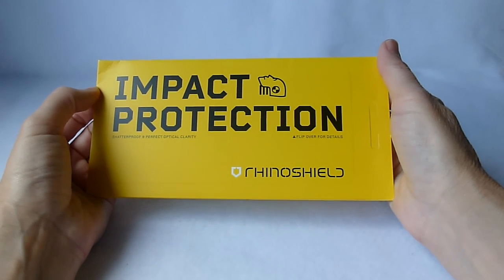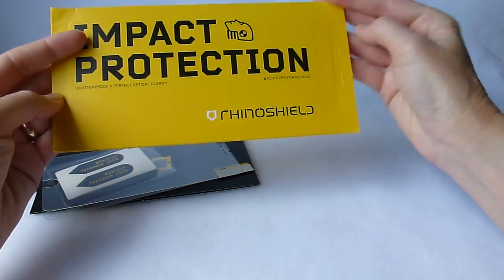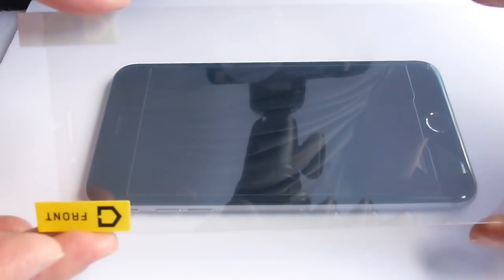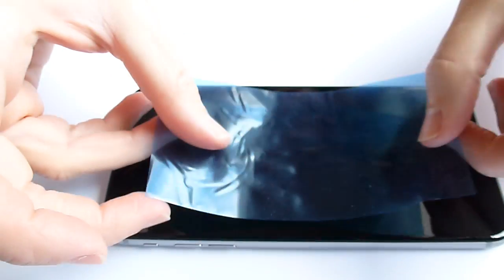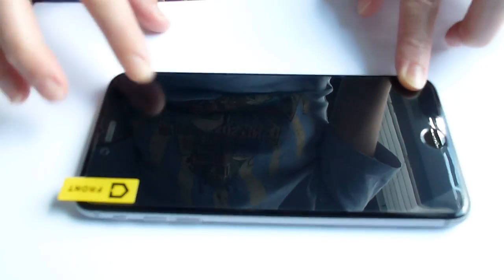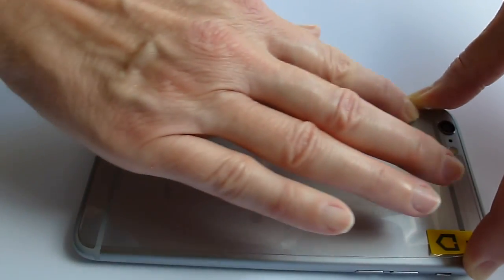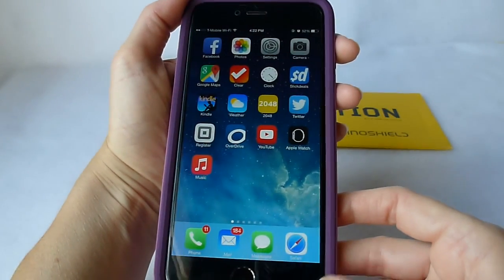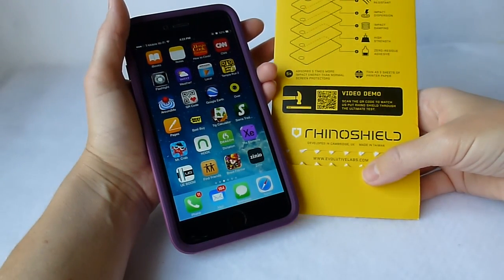Rhinoshield Screen Protector for iPhone 6 Plus: Installation and Review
Rhinoshield for iPhone 6 Plus is a high quality screen protector which should do a great job of protecting your iPhone’s screen from scratches as well as from more serious damage, although its scratch resistance isn’t nearly as good as that of a tempered glass screen protector. It has very good optical clarity and it feels pretty much like your original iPhone’s glass touch screen.

Pros:
1. Easy install; lining it up correctly is the tricky bit, but I didn’t have any serious problems.  Installation bubbles are relatively few and easy to remove.
2. Screen feel and optical clarity are both very good.
3. According to the manufacturer, it should provide 5 times the impact protection of your naked iPhone touch screen.
4. Package comes with a bonus protector for the back of the iPhone.
5. Very case compatible; should fit with most cases.

Cons:
1. Oleophobic coating is a bit lacking; the Rhinoshield gets greasy easily.
2. Cut out around home button is a little bit tight—you can feel the edges of the screen protector when using the home button

Conclusion:  The Rhinoshield screen protector is an excellent product; many thanks to the kind folks at Evolutive Labs for sending it out to me.  It will protect your iPhone’s screen and look and feel lovely while doing it, as long as you keep it clean.  As a nice little bonus, the front screen protector comes with a back film protector included for all over protection.  It is available directly from Rhinoshield for $26.99 (plus $5 USPS shipping):